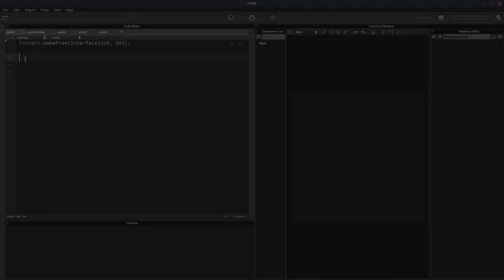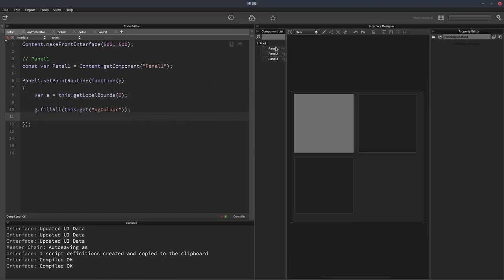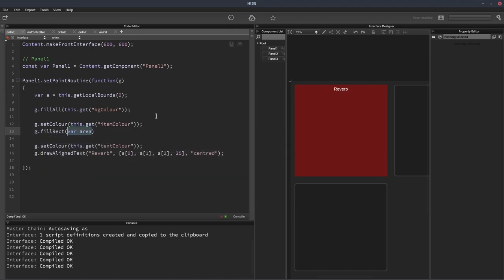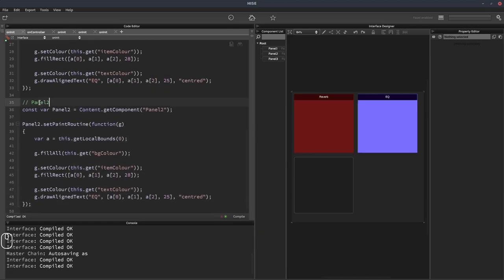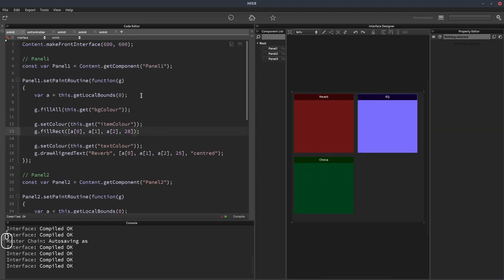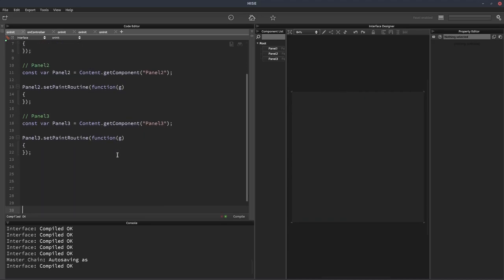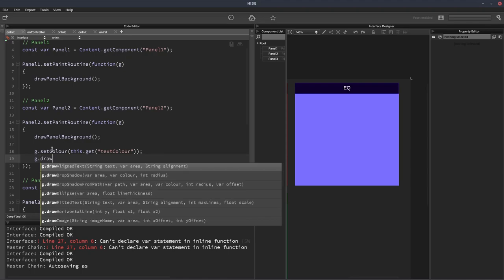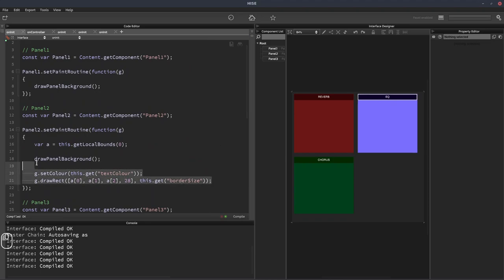HISE: Sharing paint routines | Efficient paint routines